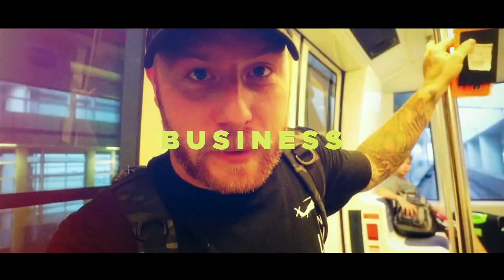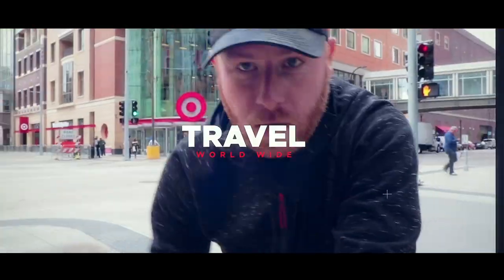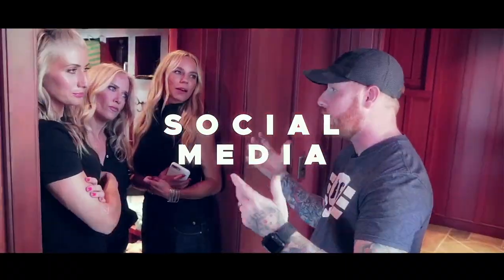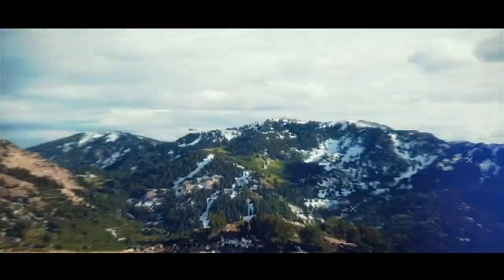Why people abandon online shopping carts.